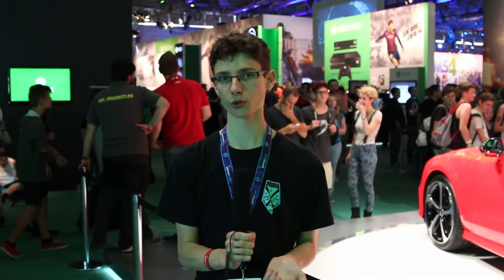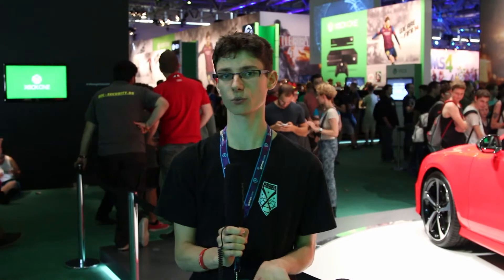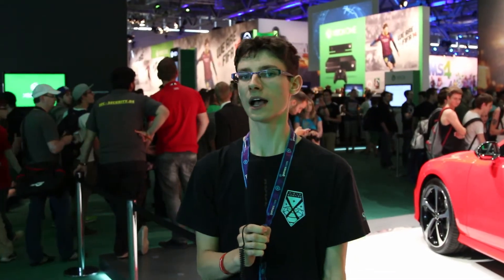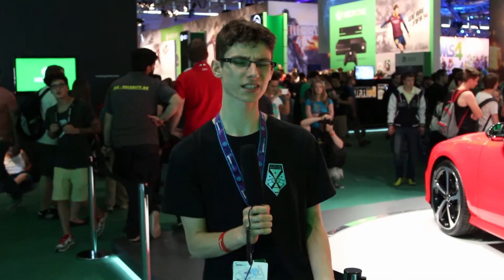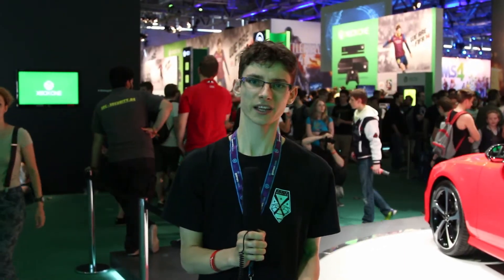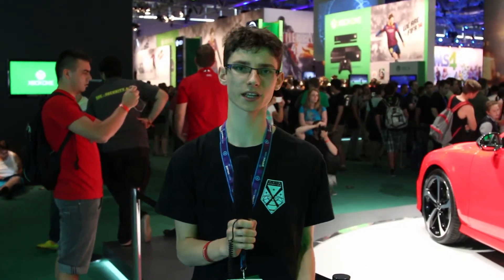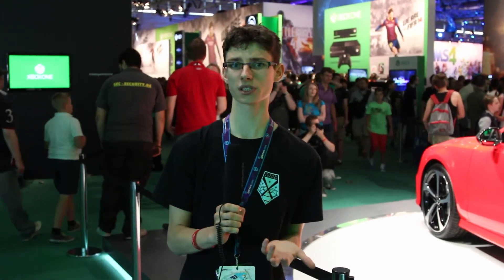Xbox One at Gamescom - Hands On Impressions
After some time with the Xbox One console, controller and games, I give my first impressions with the console.